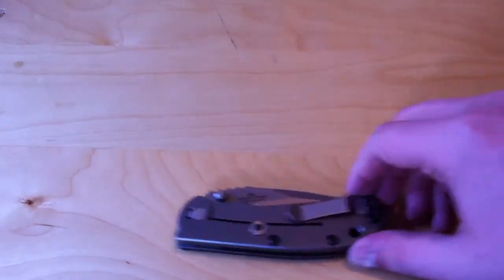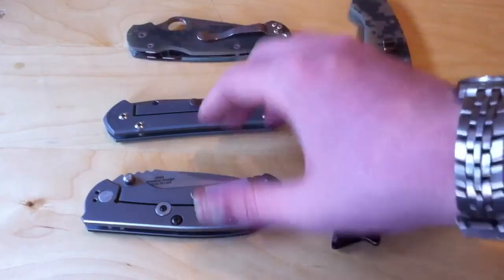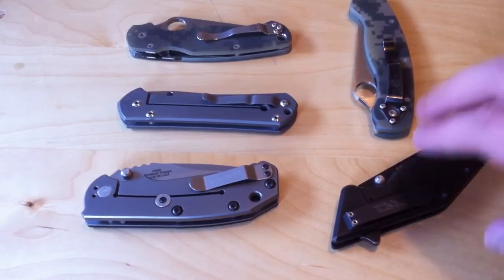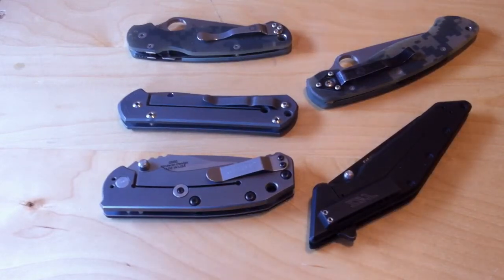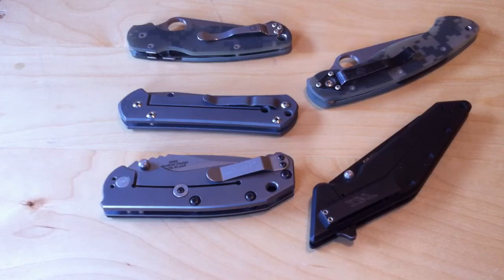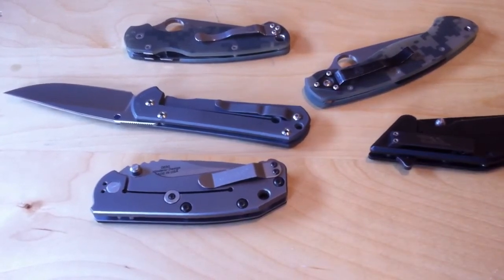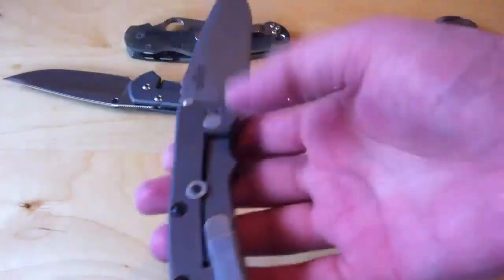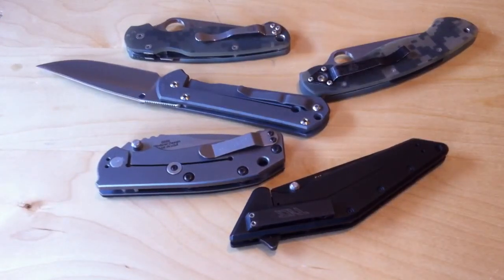Knife Talk: Episode 113, What Makes a Good EDC.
my opinion on characteristics that make a good EDC.